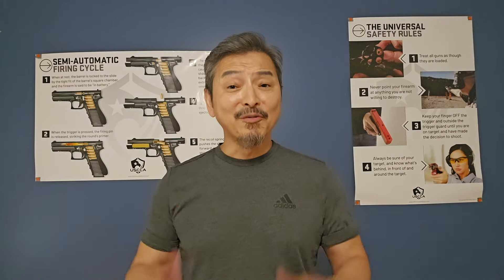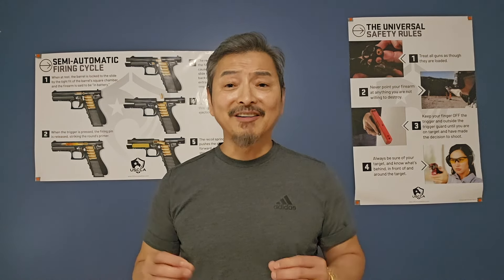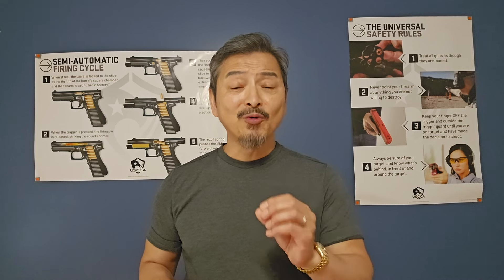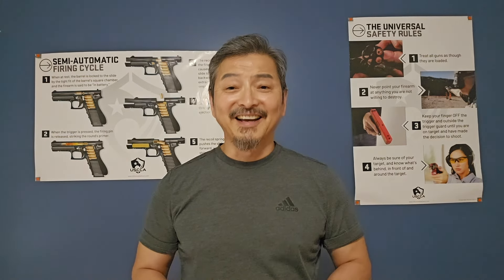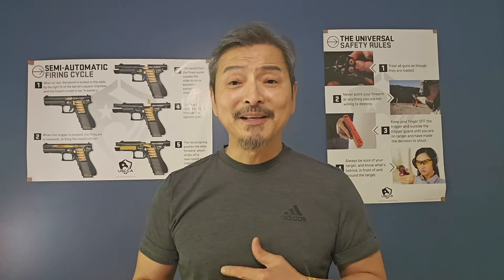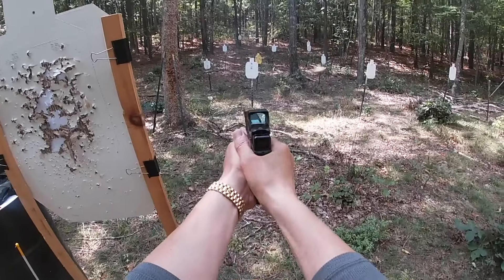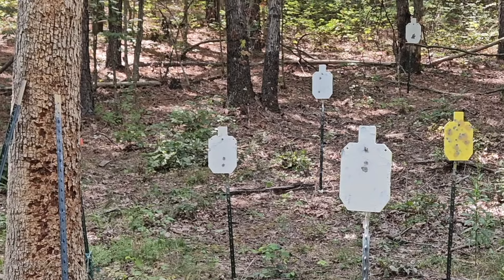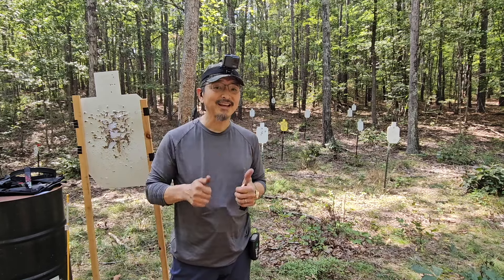"Element of Surprise" Criminals worse nightmare drill. We offer best shooting classes in Virginia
I'm David Park, certified USCCA & NRA instructor, we offer Virginia CCW and defense shooting classes, students shoot FREE at my awesome private range.